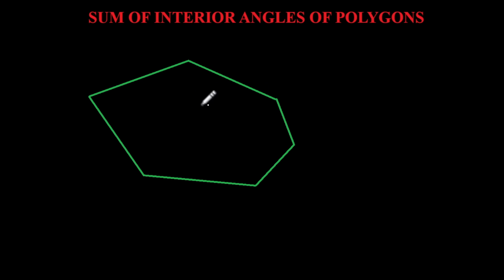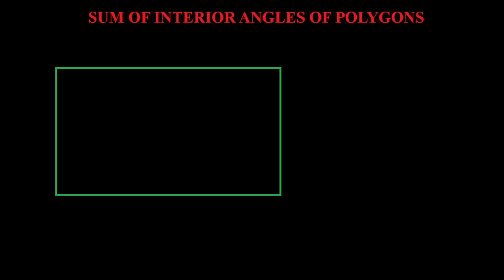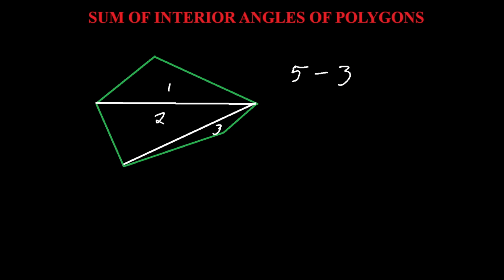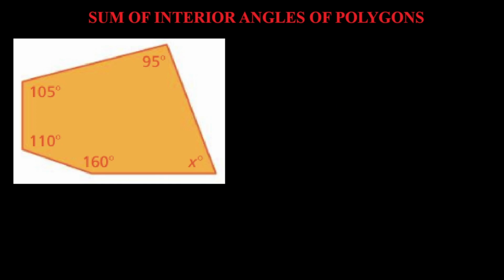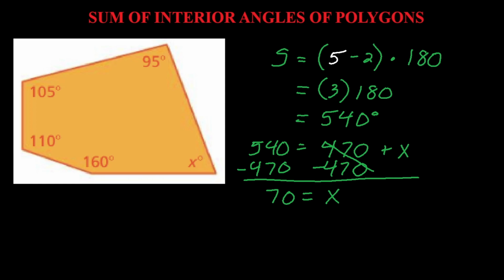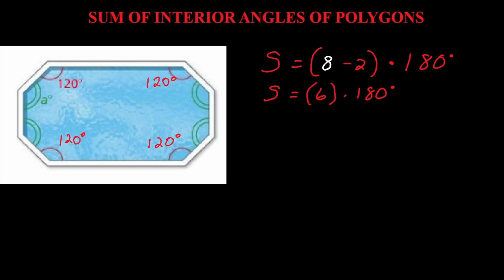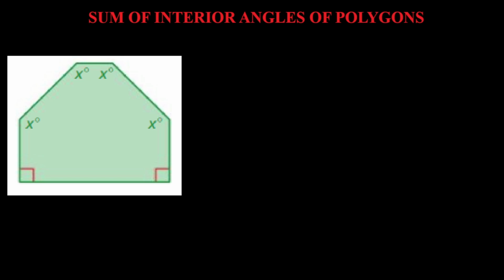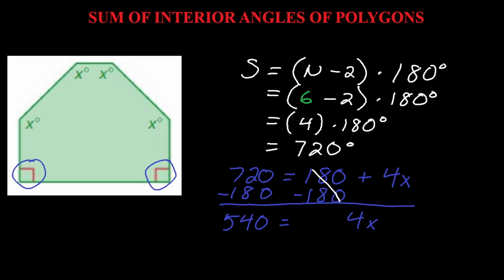Sum of interior angles of polygons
This video teaches how to find the sum of all angles inside a polygon of any number of sides by cutting polygons into triangles and forming a formula that works for any number of sides without having a figure drawn.